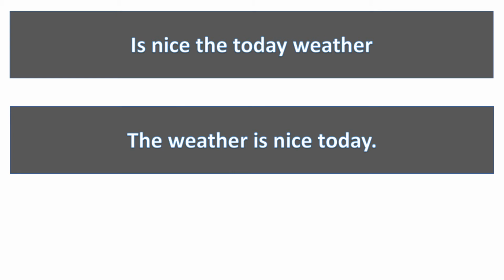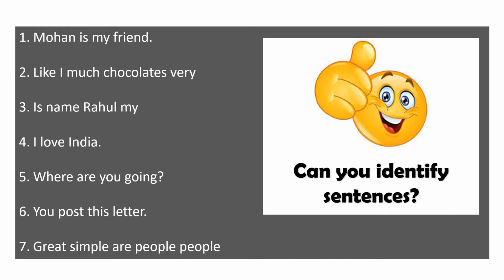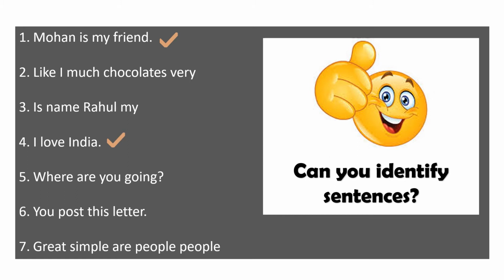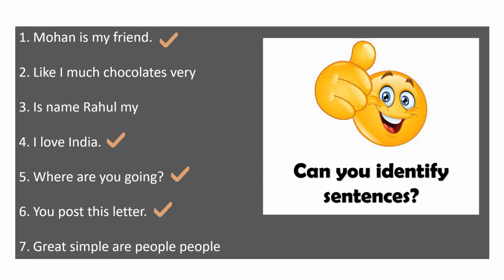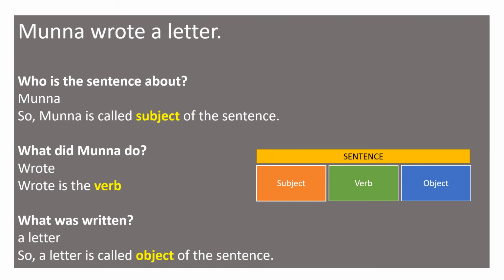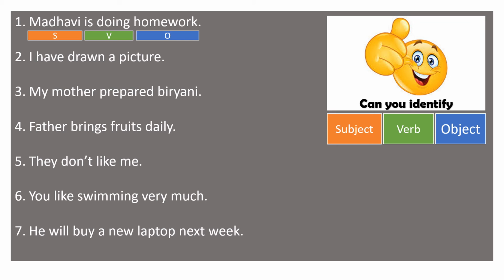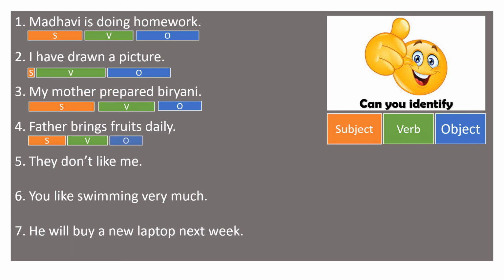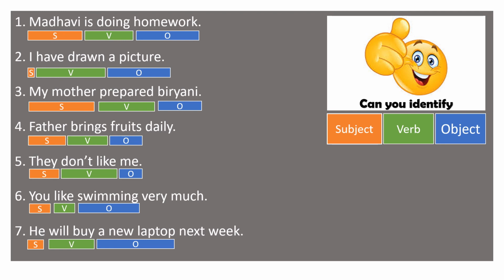SENTENCE STRUCTURE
By Krishnarthi Blessed